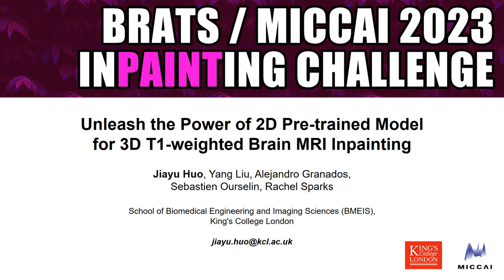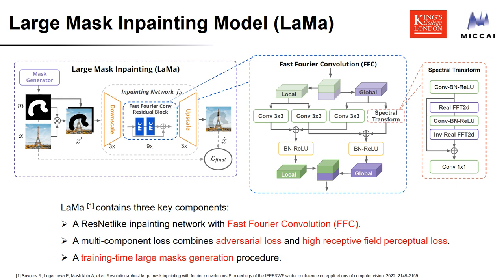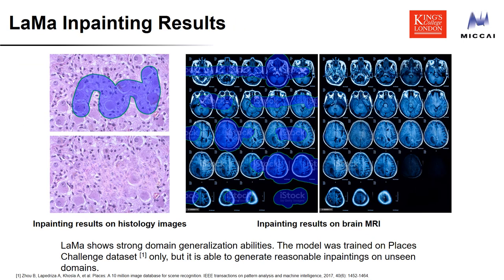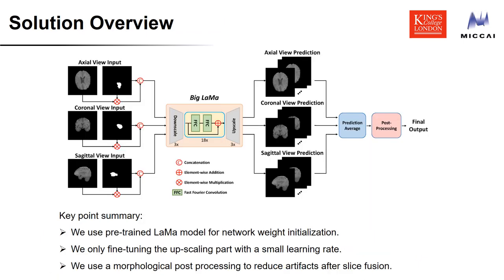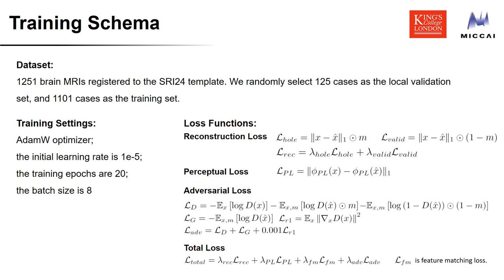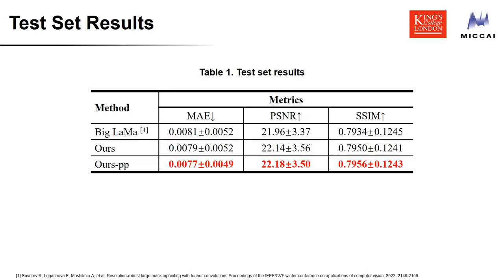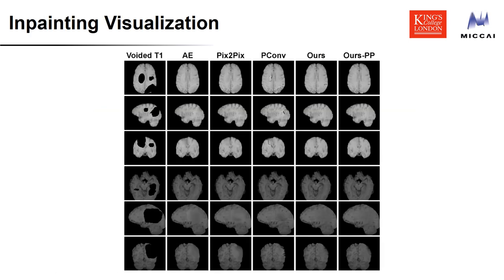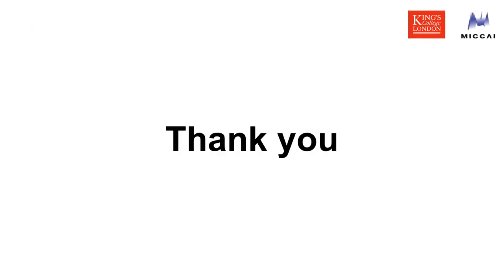MICCAI BraTS inpainting challenge 2023: submission of team MedSegCTRL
submission of team MedSegCTRL to the BraTS 2023 inpainting challenge